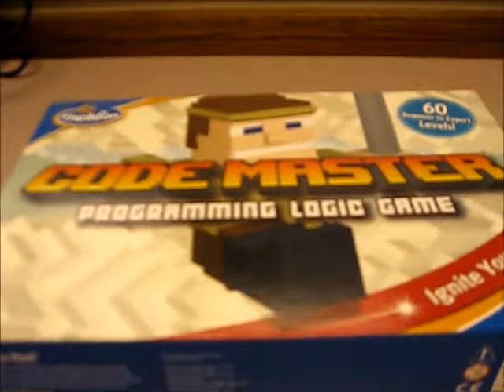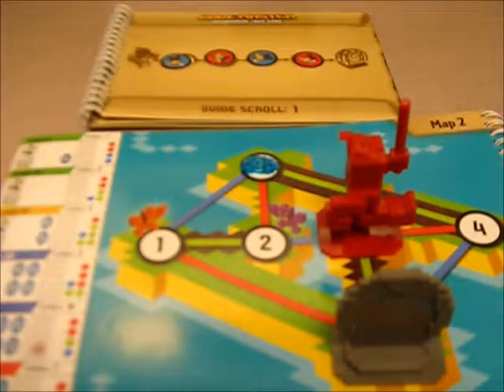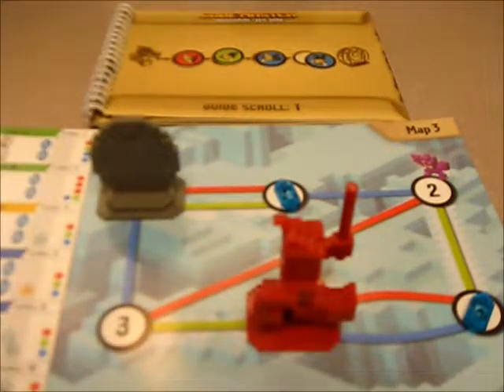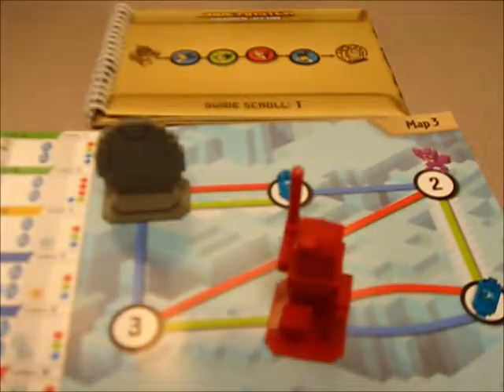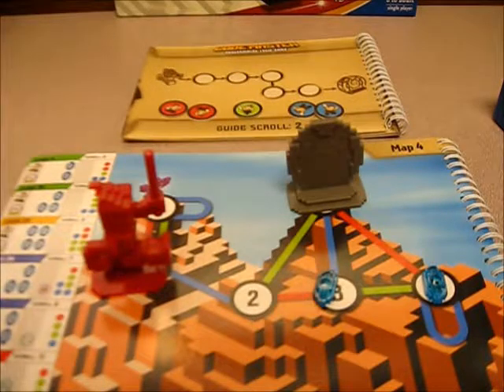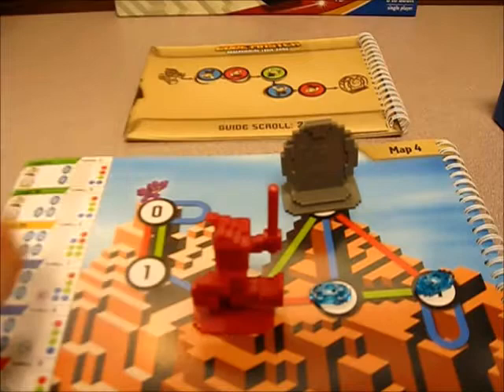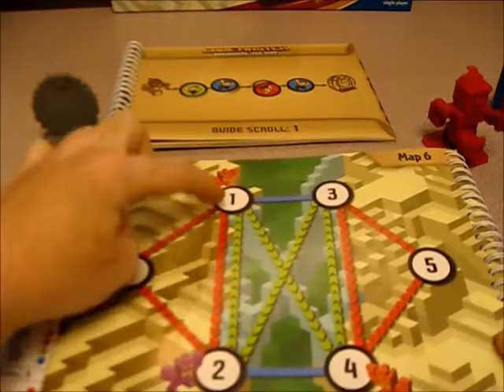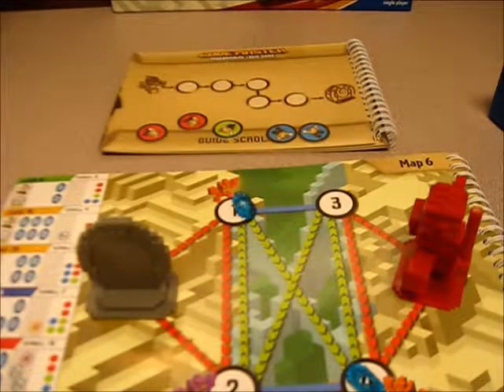Coding 2 Levels 2 through 6 play through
Coding is a big career for today's youth. In this second installment, I give 3 mini-lessons while going through the board game's levels 2 through 6.